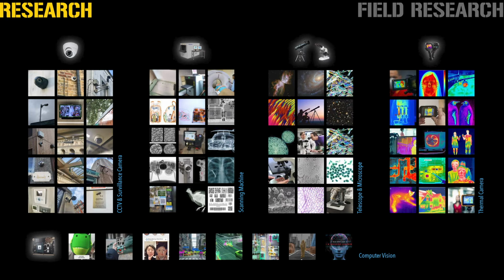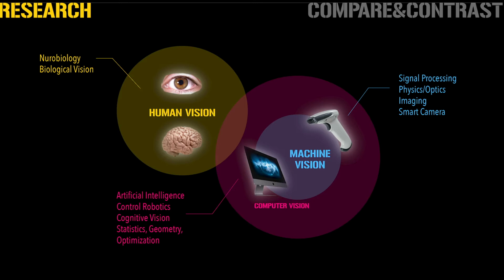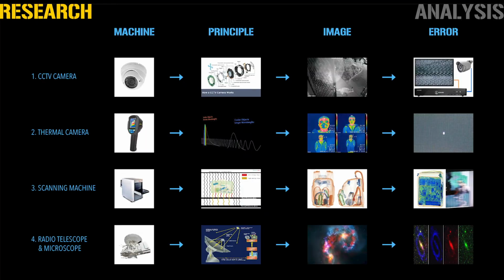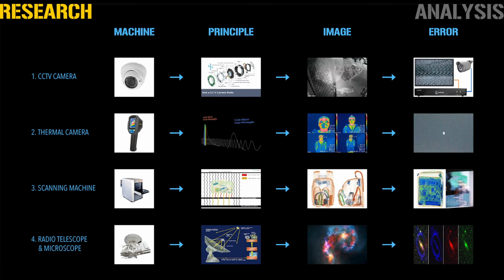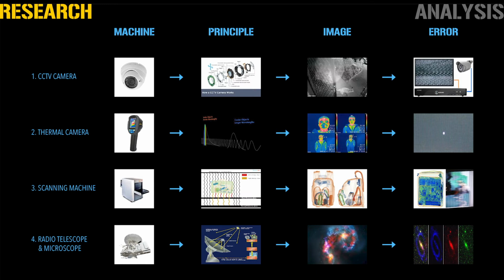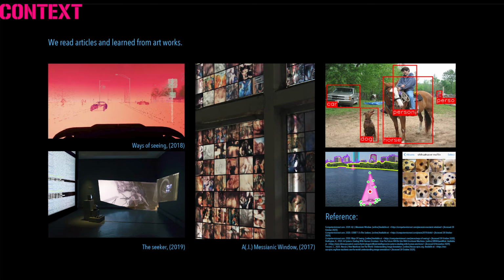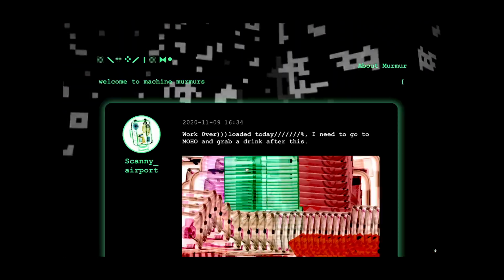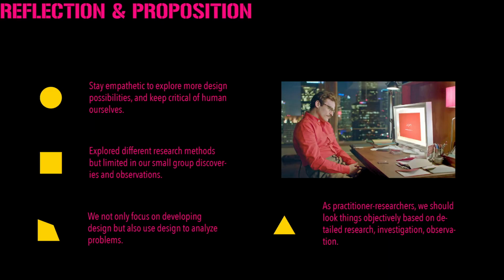Machine vision_Hub2_Machine Murmurs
The aim of this project is to explore machines’ visions and their communication based on a range of background researches. We use visual graphic design as a tool to imagine and build this virtual social networking site of image machines. On this website, you will see machines express their feelings and emotions by posting new statuses and moments. They are created by humans, they may have some similarities with us. But they also form their own languages and perceptions based on practical experience in human society. We may never know if the humanoid machine will replace us in reality someday.

We try to encourage and inspire people to look at today’s technology era in a respectful and open way. We are not the superlative beings in the world, everything is equal and unique. There are still endless unknown mysteries waiting to be discovered and explored, like machine visions and perceptions.

XUEYI TANG / XIUWEN CHEN(WENDY) / SIYU XUE(EVELYN)
MA GMD, LCC, UAL